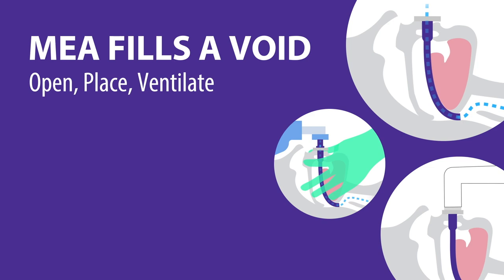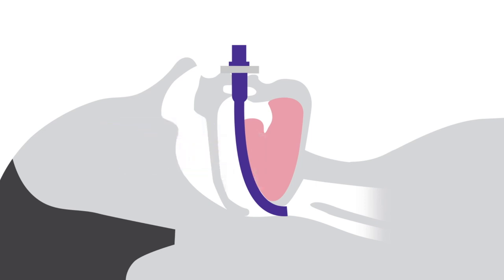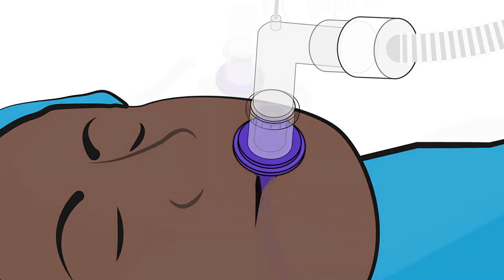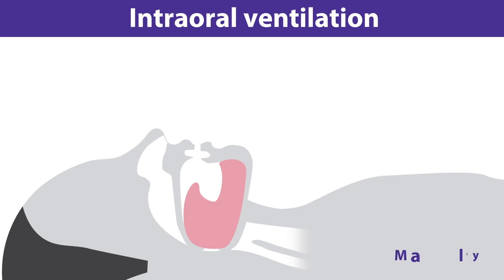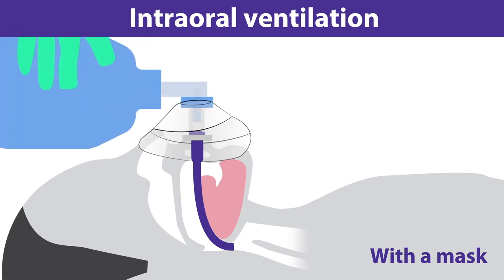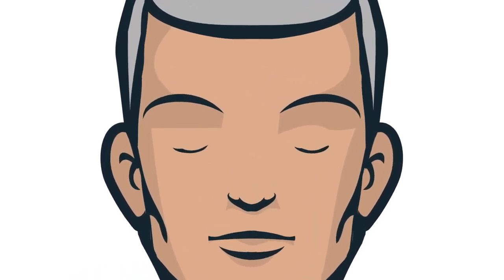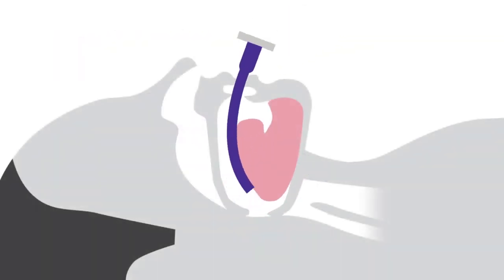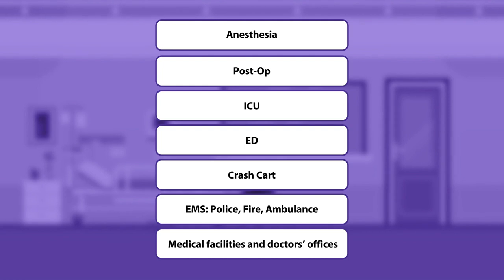The McMurray Enhanced Airway (MEA), a Distal pharyngeal airway (DPA), IFU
Effective airway management can influence the difference between a patient's positive or devastating outcome. Maintaining adequate ventilation is one of the essential tasks airway experts do. The first and only distal pharyngeal airway (DPA) is a "smarter, not harder" tool and technique to decrease hypoxia at a moment's notice to improve patient outcomes and decrease healthcare costs.

The DPA or McMurray Enhanced Airway (MEA) delivers oxygen directly into the pharynx. Consider using the DPA in populations prone to hypoxia: e.g., obese, aging, obstructive sleep apnea (OSA), bearded, and patients with comorbidities. The DPA 1) opens the airway beyond the tongue, 2) delivers apneic oxygenation during intubation, or 3) provides intraoral positive pressure ventilation.

The MEA is a multipurpose oral DPA:
• Long enough to open the redundant pharyngeal tissue beyond the tongue to provide a patent airway
• Facilitates intraoral ventilation with a resuscitation bag or breathing circuit, an easy means for positive pressure ventilation (PPV), especially with bearded patients.
• Delivers supplemental oxygen during intubation or extubation to decrease hypoxia in patients prone to desaturation. Now part of the ASA Difficult Airway Algorithm.
• The only airway that fits alongside the EGD bite block.
• Simplifies provider ease-of-insertion; no setup needed.
• Decreases need for chin lifts and jaw thrusts to decrease post chin/jaw pain in patients and frees up provider's hands.
• Has a built-in cushioned elongated bite block- to protect teeth and allow sizing variations. To be placed between the molars.